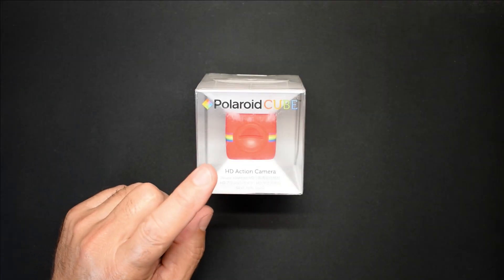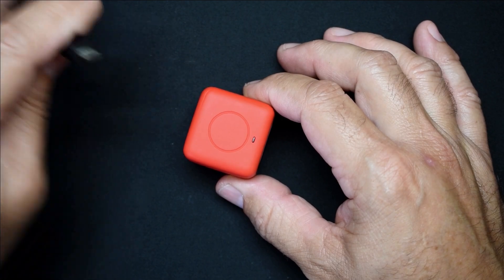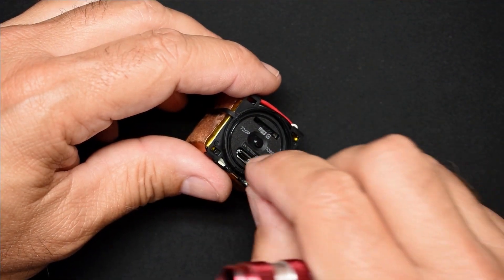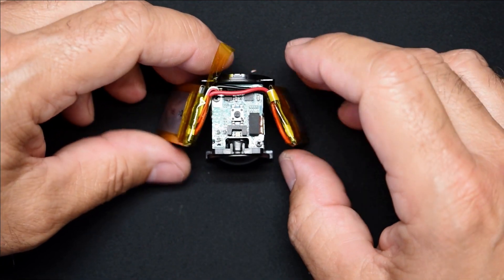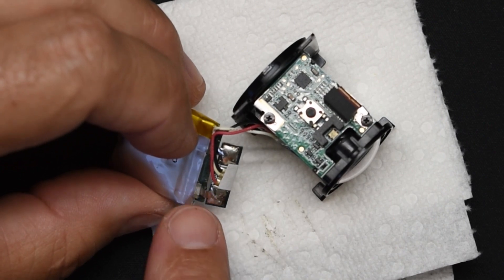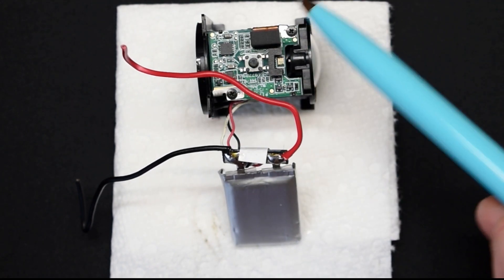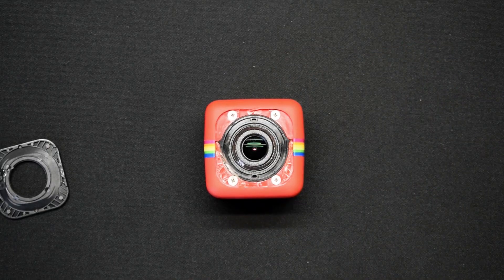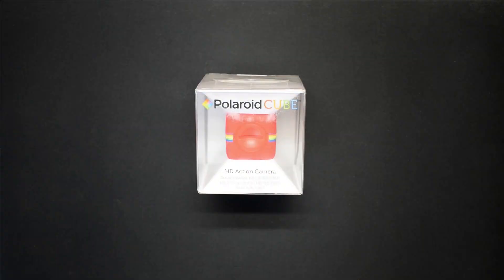Cube Camera Battery Replacement (Internal Lithium Polymer)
How to replace the internal lithium polymer battery (lipo cell) in your Polaroid Cube camera, or other mini cube cameras. A step by step, DIY cube camera battery replacement video! The information contained in this video can be helpful for replacing lithium polymer batteries in many other electronic devices. Enjoy the video!

BEST place to buy all sizes of Lithium Polymer Cells
Lithium Polymer Cells in this video
Kapton Tape
Copper Foil Tape(Place electrical tape under it)
Inexpensive soldering kit(BEST DEAL)
Cube cameras(Amazon)
Cube cameras(Aliexpress)
Really good video camera lens cleaner
Lens cleaning tissues